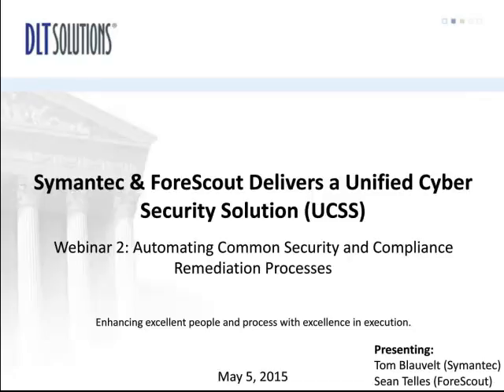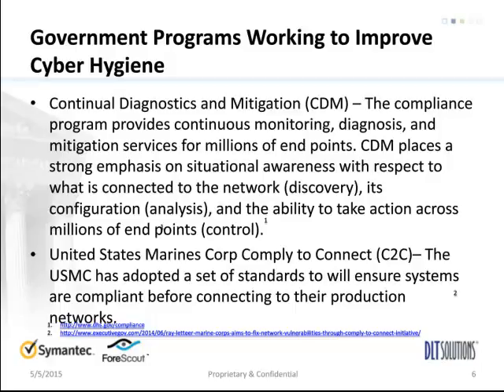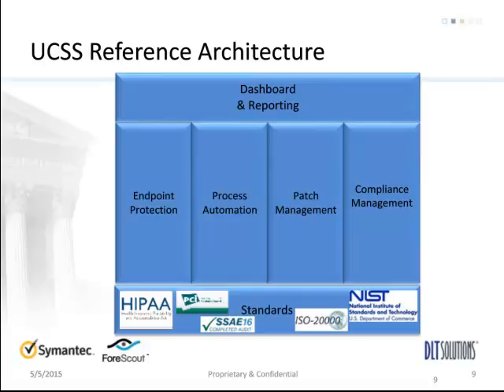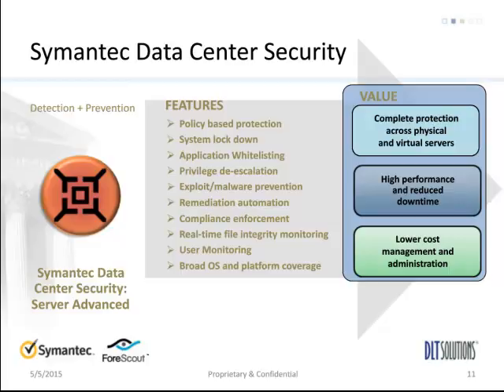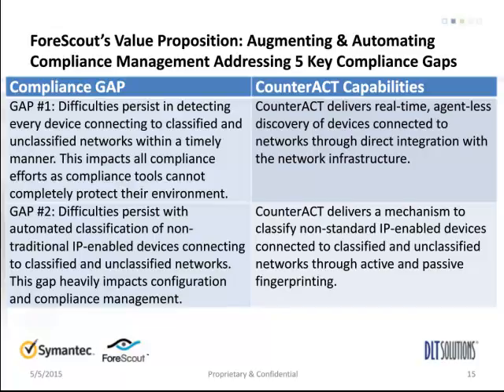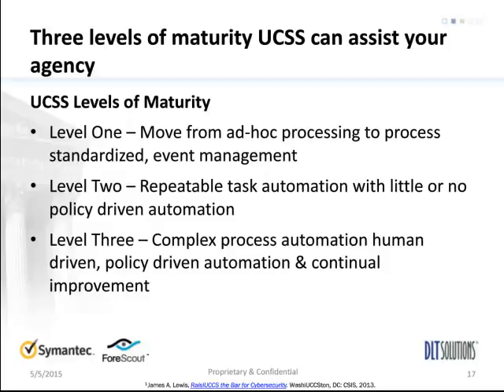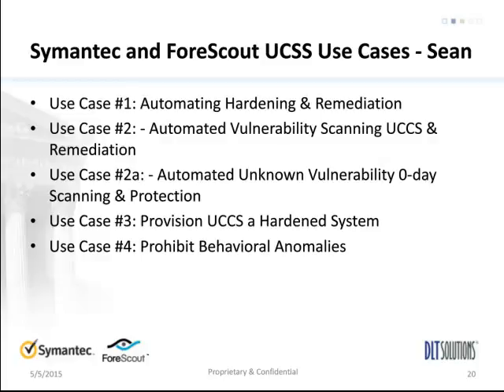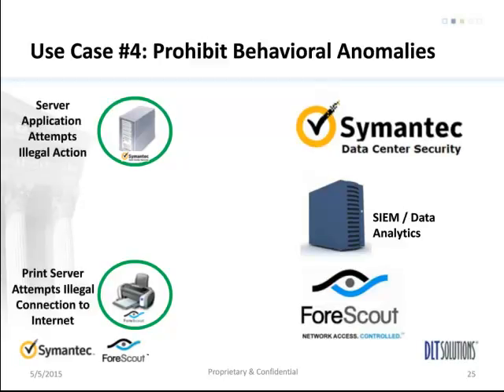DLT ForeScout Symantec FCW 050515 Session 2 Automated Remediation